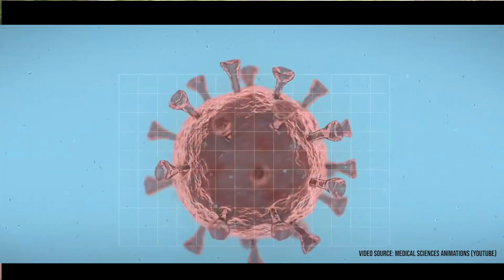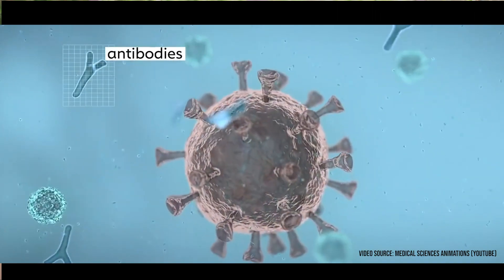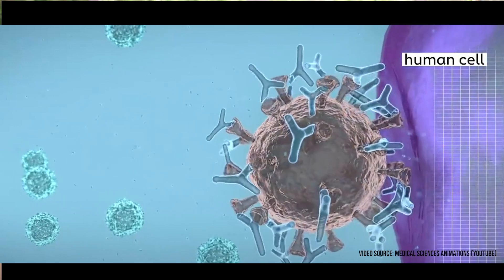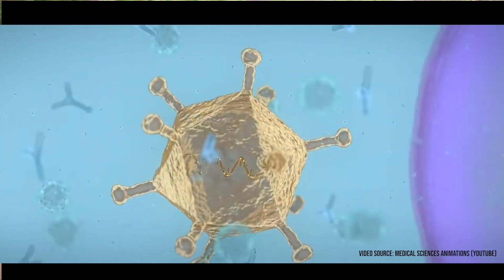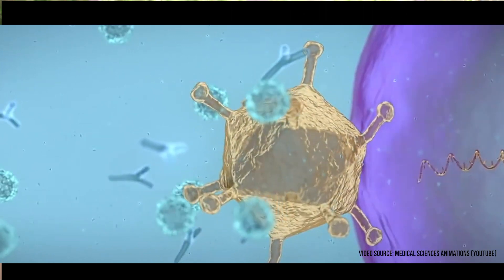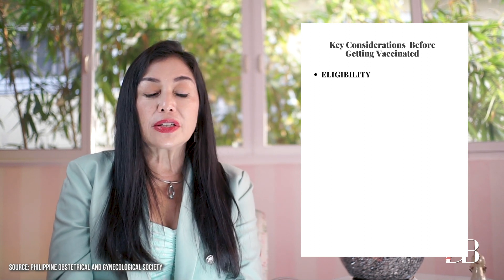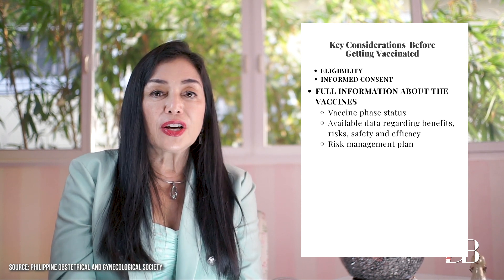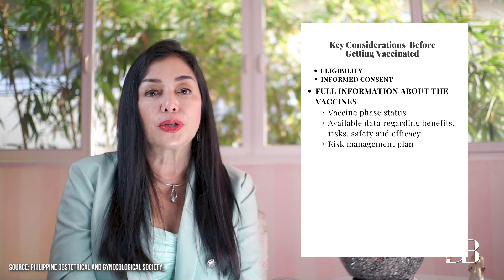COVID 19, Vaccines, and Pregnancy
How safe are the COVID19 Vaccines for pregnant women? Which vaccine is considered the safest? Can I get the vaccine while breastfeeding?

Dra. Becky Singson addresses these questions in her video. If you have questions, feel free to post it in the comments section or via Facebook and Instagram.